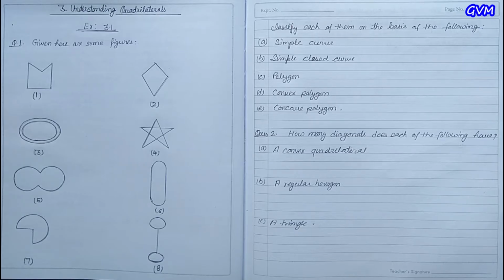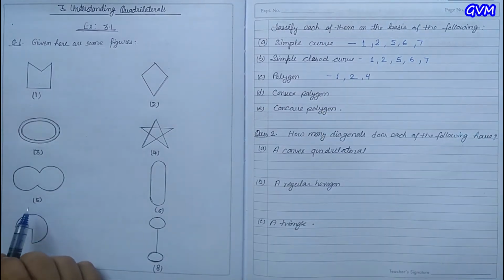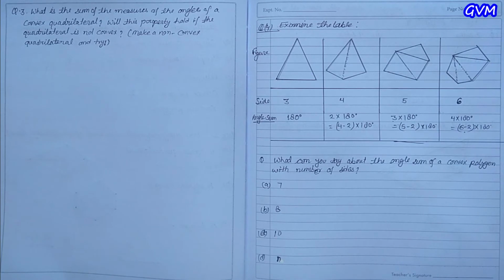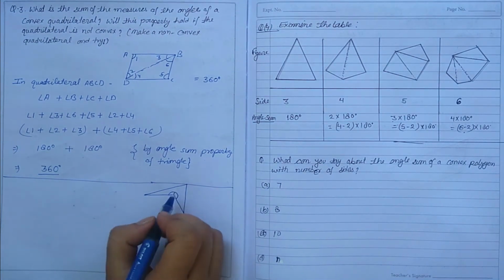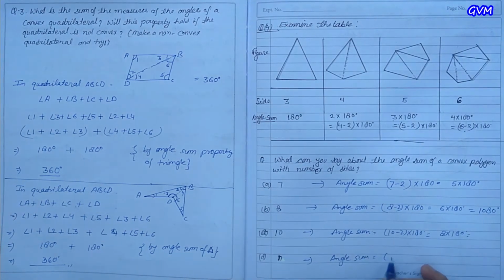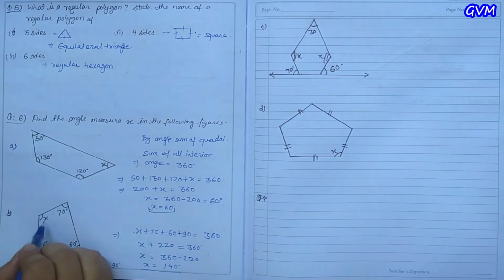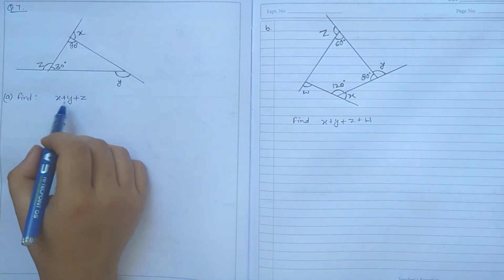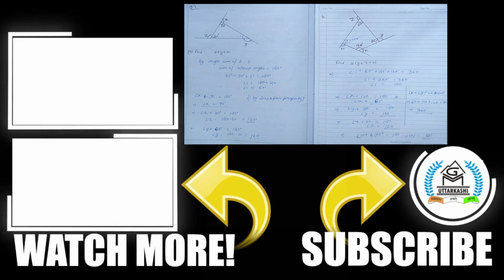NCERT | Class 8 | Math | Chapter 3 | Understanding Quadrilaterals | Exercise 3.1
lecture by Miss Shivi Gusain, GVM